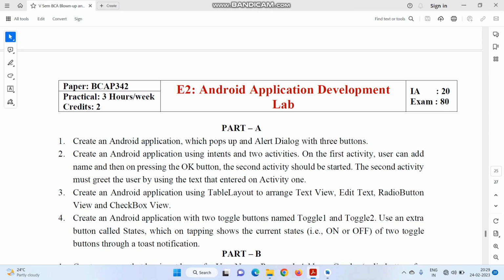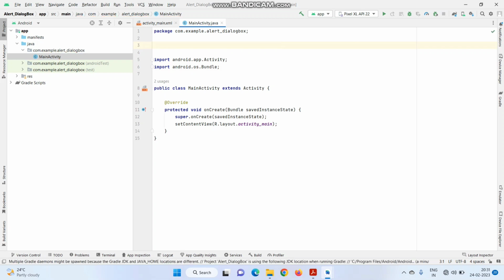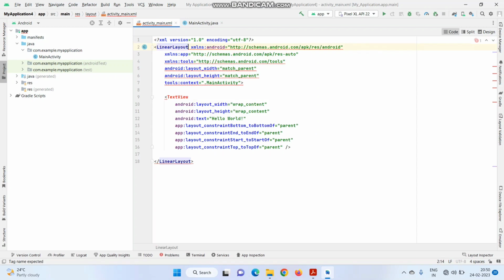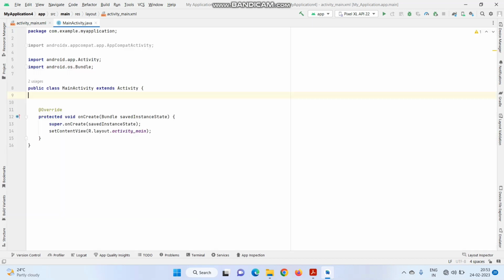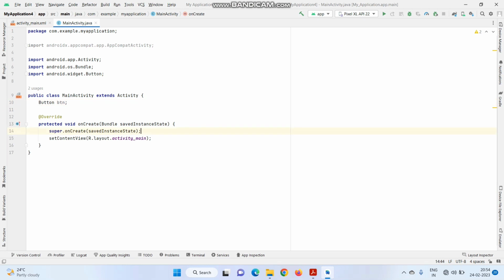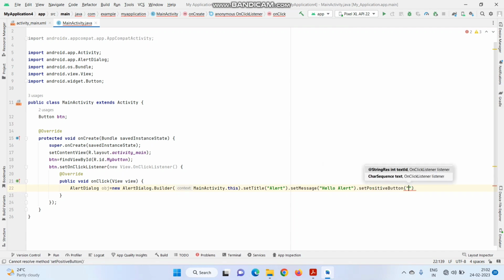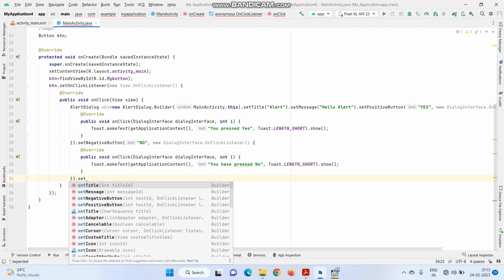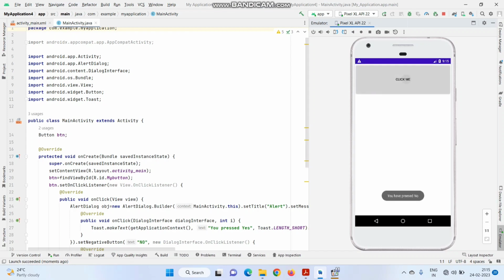Android Application Development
MANGALORE UNIVERSITY
Bachelor of Computer Applications (BCA) Degree Program
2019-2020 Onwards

V SEMESTER BCA

E2: Android Application Development
Lab

Program 1

 Create an Android application, which pops up and Alert Dialog with three buttons.
For the Program with output you can press this link

We do not own all the material we're posting on this channel. If you are a copyright owner and want your work to be removed from our channel PLEASE contact Us or leave us a personal message here and we will remove your material right away PLEASE do not opt for a YouTube strike.